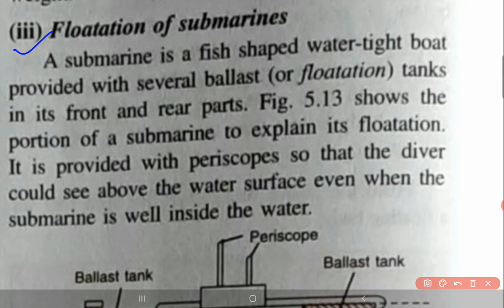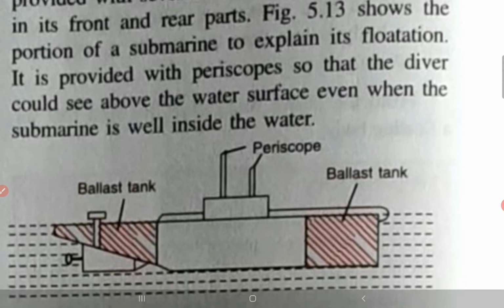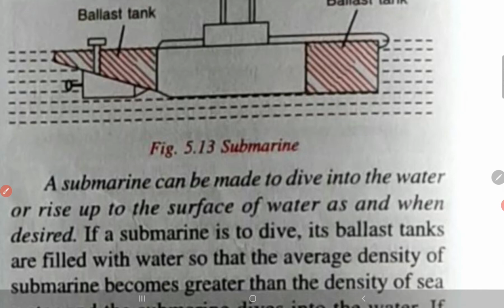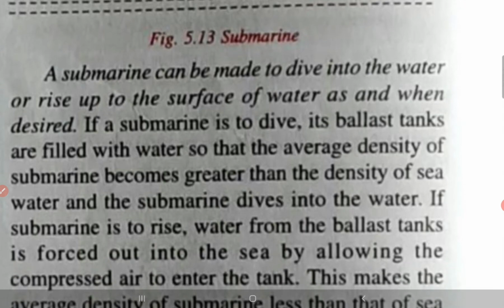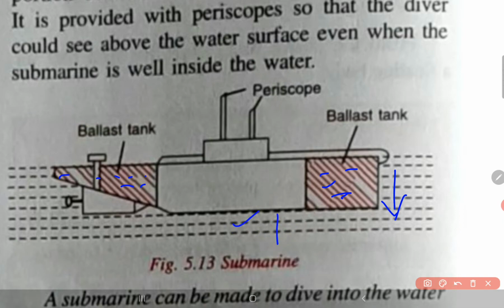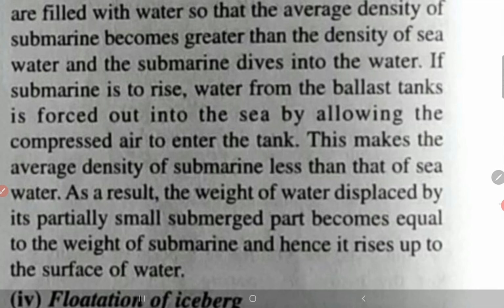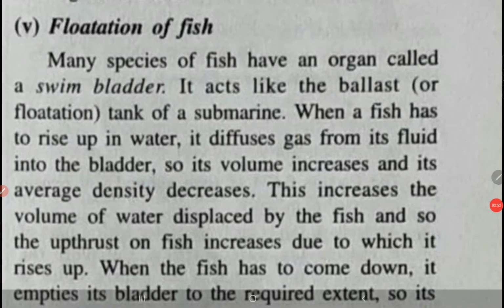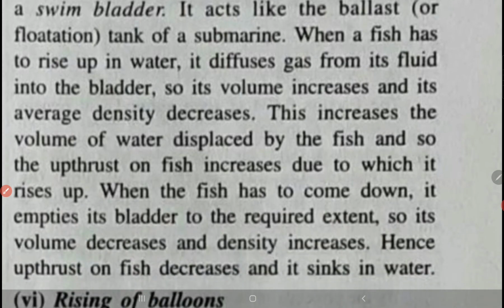floatation of submarines and fishes